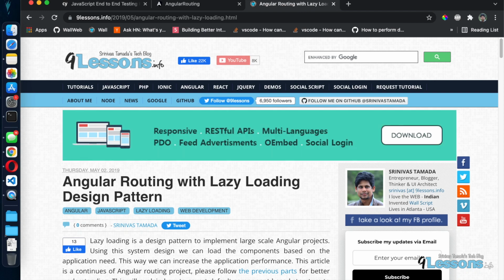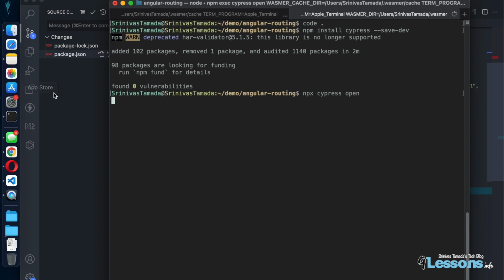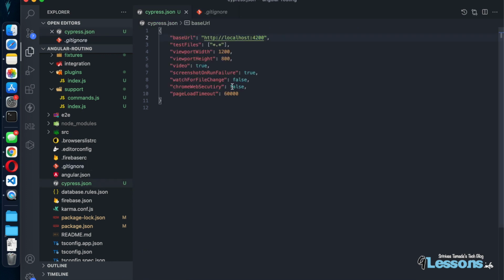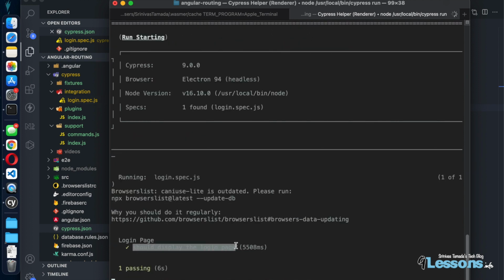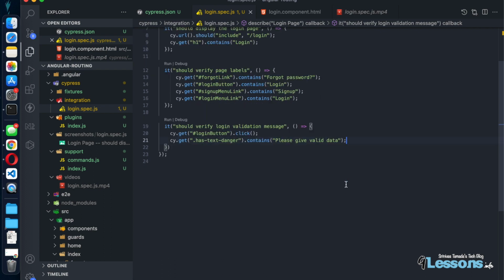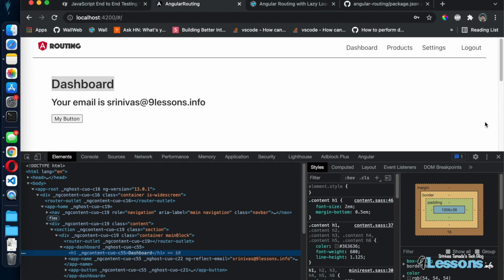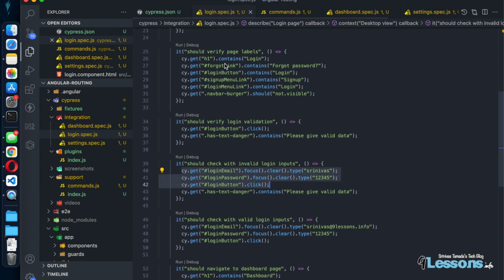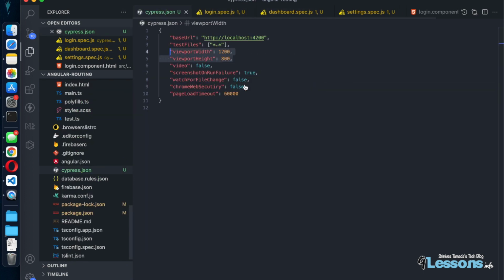Cypress UI Automation End to End Testing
How to setup Cypress UI Automation End to End testing for Angular and React.